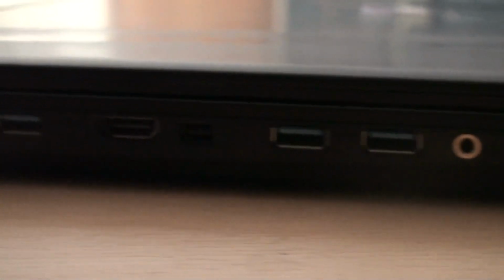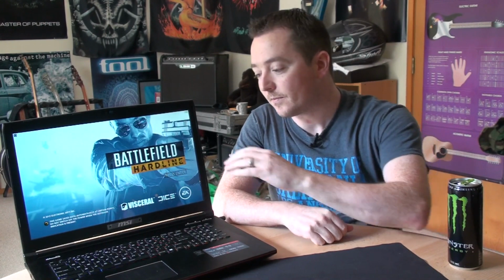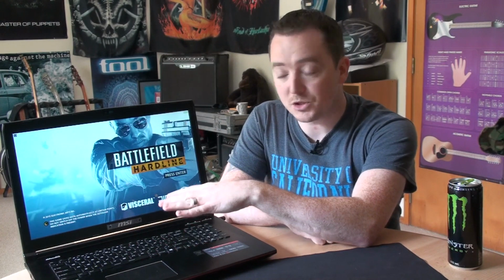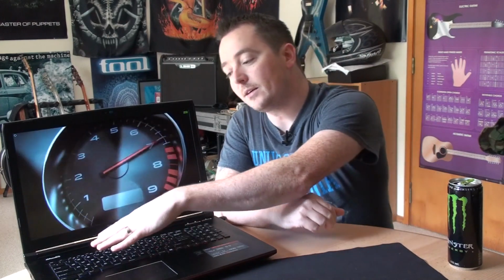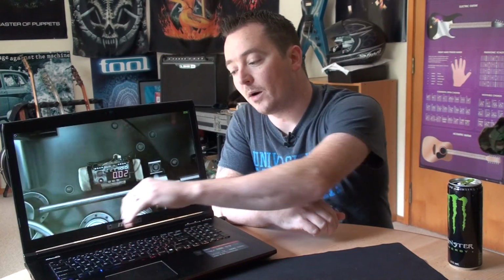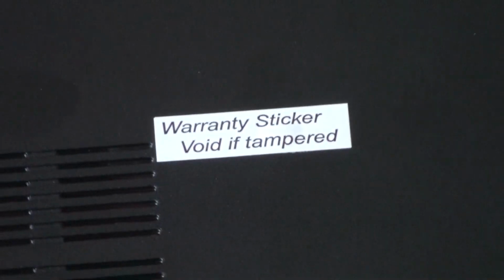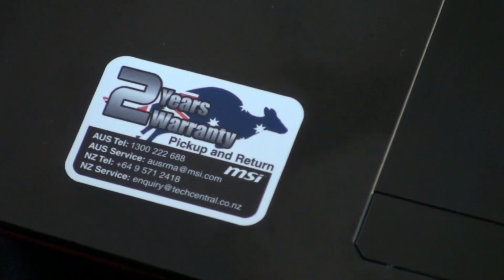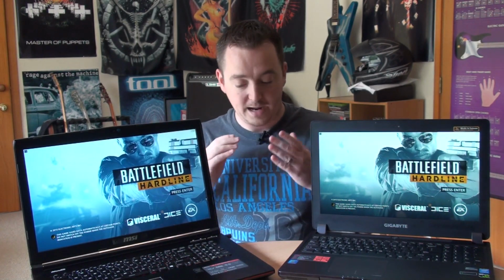MSI GE72 Apache Gaming Laptop Review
Dave Reviews the MSI GE72 2QD-001AU gaming laptop